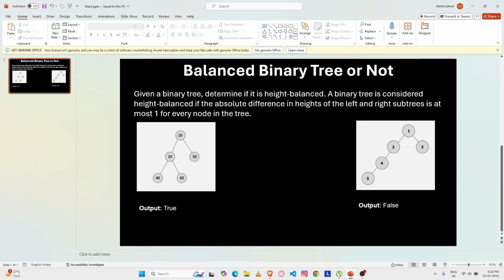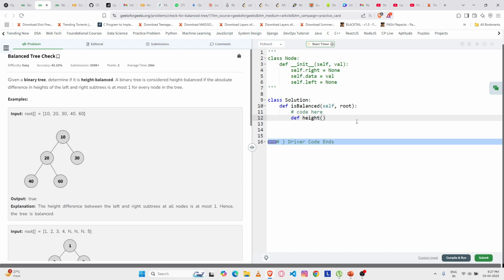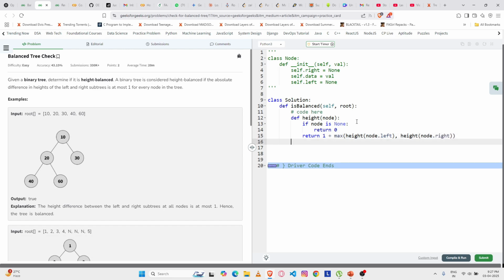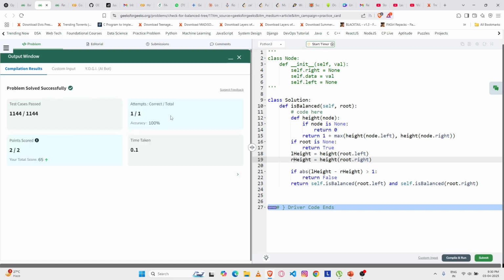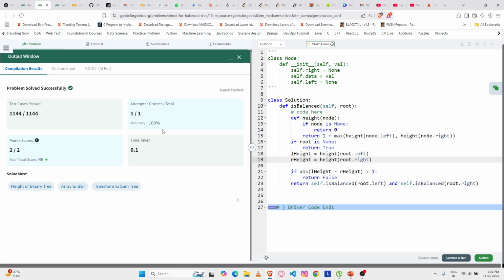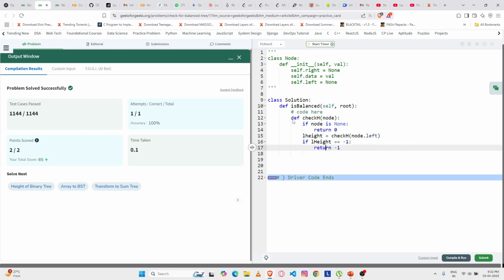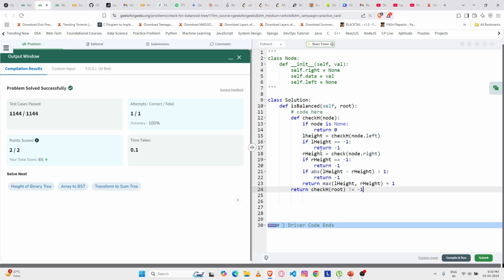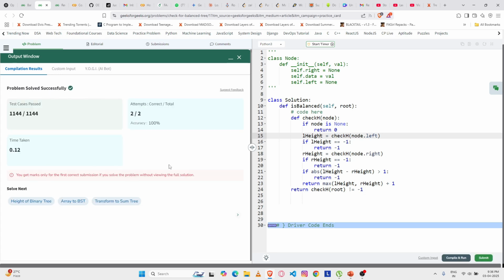Interview Questions Asked In Goldman Sachs - 5 | Engineering Analyst 2025